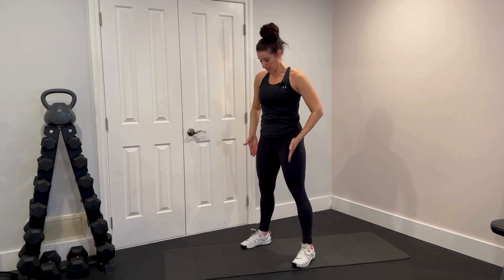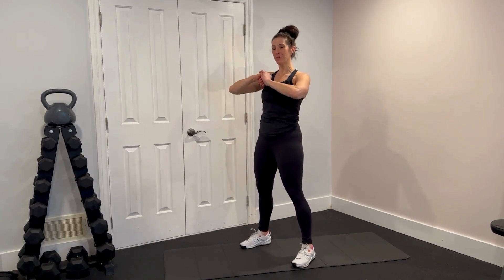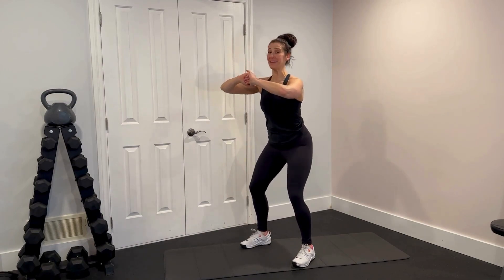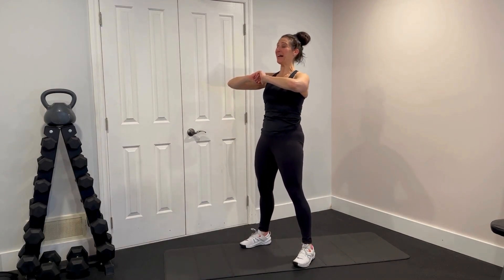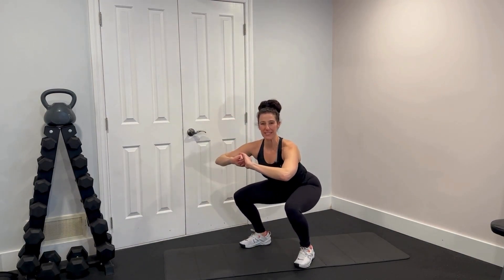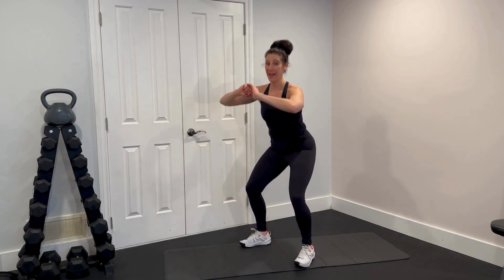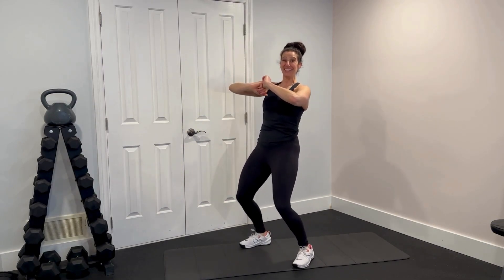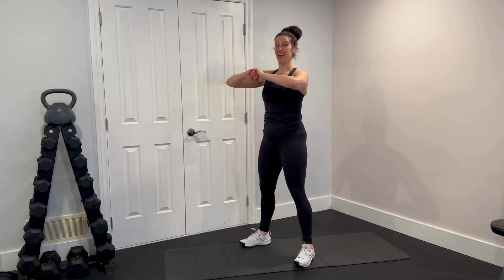The SQUAT! Your White Label Exercise Explainer of the Week [FREE Resource]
What is the BEST exercise when we talk about building MUSCLE GROWTH & STRENGTH?  The SQUAT, of course!  🍑💪

Our theme this week on WhiteLabelWorkouts.com is all about GROWTH.  Growing PHYSICALLY - Growing MENTALLY - Growing PROFESSIONALLY.

And the perfect exercise to showcase GROWTH is the SQUAT 🍑

Check out the video to see the explainer for a BASIC SQUAT in action …

There are dozens of squat variations you can do - with a whole assortment of equipment from bodyweight, to dumbbells, to barbell, to resistance bands and more!

Head on over to the blog to learn more about the different variations, coaching cues, common mishaps, and so much more!

AND!!  Be sure to grab your FREE files to REBRAND the Squat Explainer to YOU!

This is a FREE resource that I share each week - and I invite you to use it :)   Check out the site below, and you’ll be able to grab editable files for the SQUAT in image AND video formats.

I’m here for you - always!  Questions, comments, suggestions for the next explainer?  Hit me up!

Stay REAL, Stay AWESOMELY YOU!
Xoxo ~ Ro ~ Your Online Fitness Specialist
Founder & CEO, WhiteLabelWorktous.com